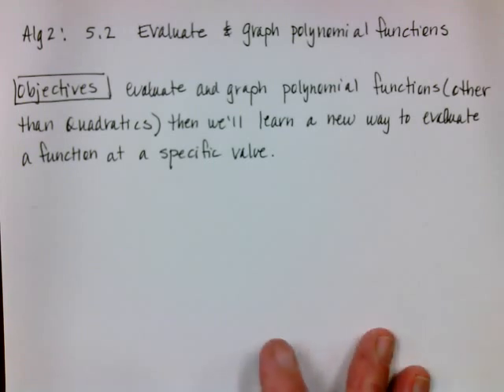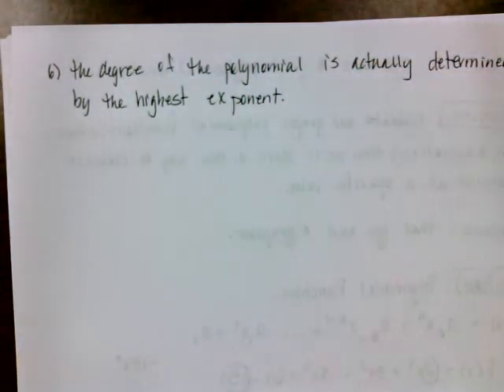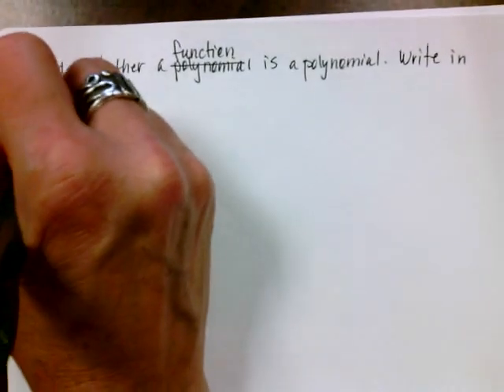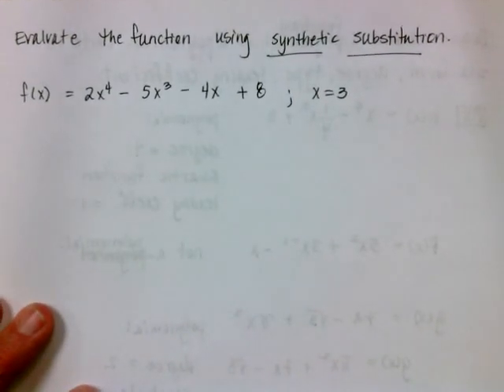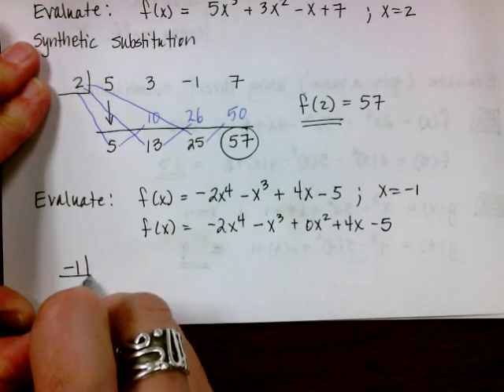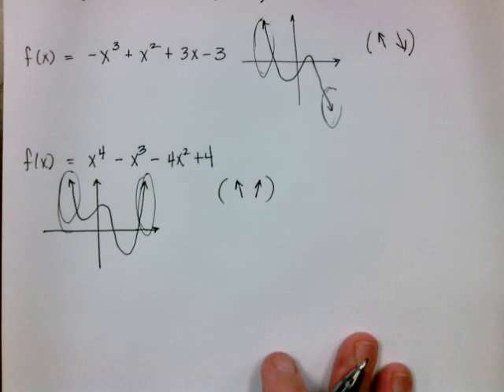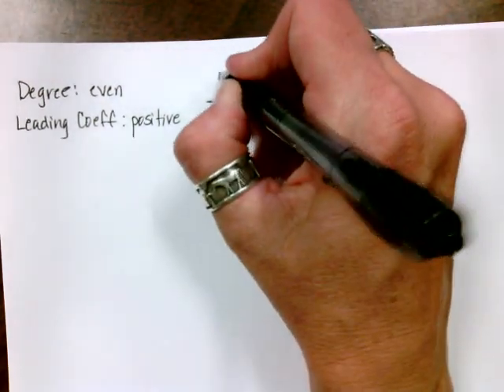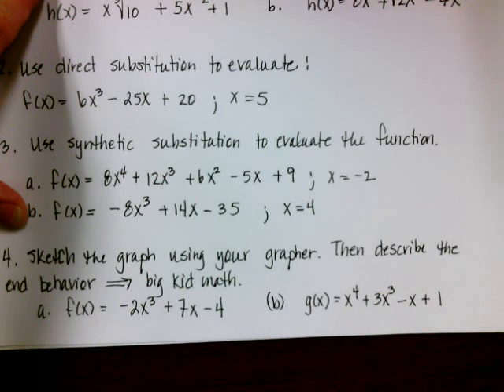Alg II 5.2 Evaluate & Graph Polynomial Functions